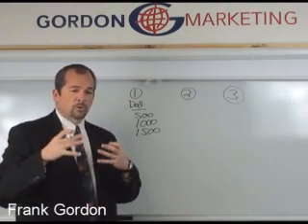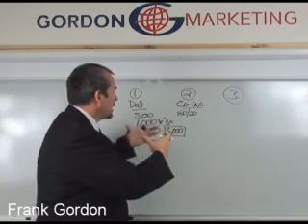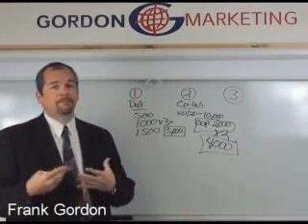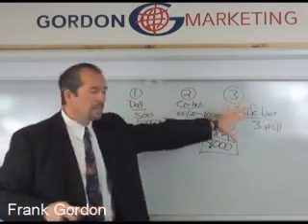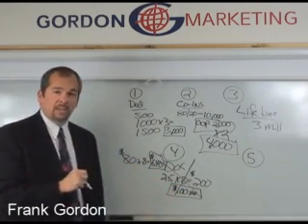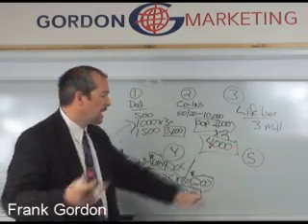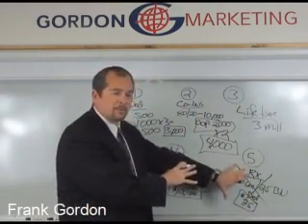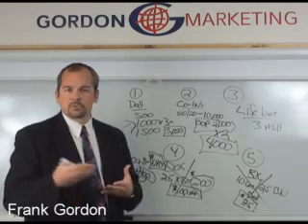How Health Insurance Works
How Health Insurance Works.  How to sell health insurance.  Health Insurance selling tips and ideas.

Affordable Health Insurance
How To Sell Health Insurance

Gordon Marketing
20224 Hague Rd
Noblesville IN 46062